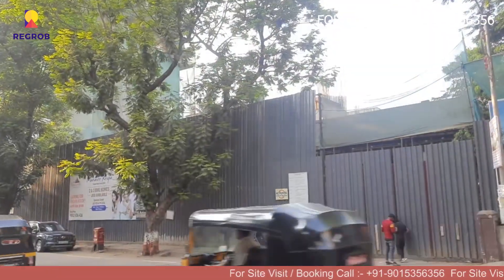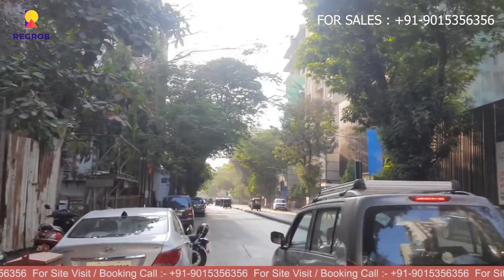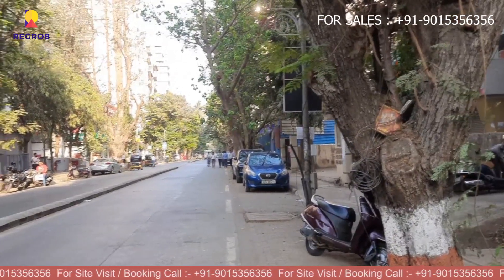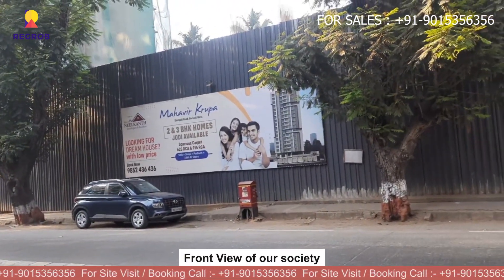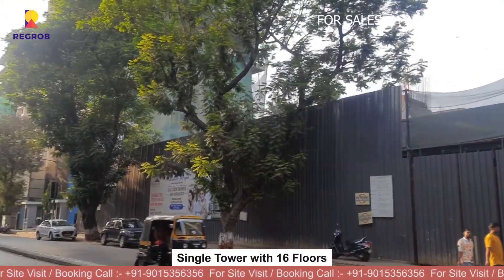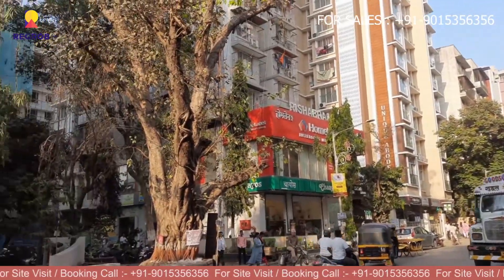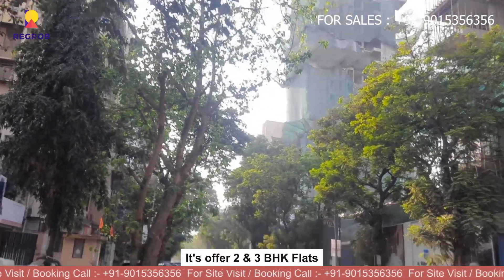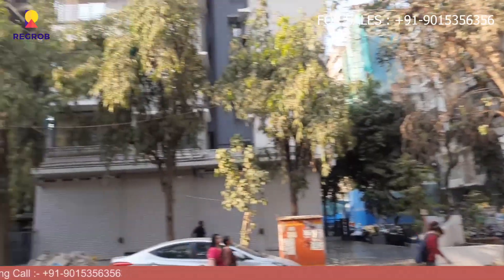Mahavir Krupa |☎+91-9015356356 | 2, 3 BHK flats for in Borivali Mumbai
☎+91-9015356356 | Mahavir Krupa | 2, 3 BHK flats for in Borivali Mumbai

• Mahavir Krupa offers Apartment as property type.
• The project has been developed in an area of 0.32 Acres .
• It is currently Under Construction.
• Available configurations include 1 BHK.
• As per the area plan, units are in the size of 368.0 sq.ft..
• Mahavir Krupa was launched in July 2023.
• Mahavir Krupa possession is Mar, 2026.
• Altogether, there are 9 units available.
• There is 1 building in this property.
• The address of Shri Mahavir Krupa Chsl Ltd is Kastur Park Shimpoli Road, Borivali West.

• Mahavir Krupa is approved by the state regulatory authority and the RERA ID is P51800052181.

Configuration & Pricing:
• 2 BHK Flats | Area: 625.00 sq.ft| Price ₹ 1.70 Cr Onwards
• 3 BHK Flats | Area: 915.00 sq.ft| Price ₹ 2.51 Cr Onwards

Amentities:
• 24X7 Water Supply
• Closed Car Parking
• Meter Room
• Solid Waste Management And Disposal
• Storm Water Drains
• Fire Sprinklers
• Landscaping & Tree Planting
• Sewage Treatment

Location Highlights:
• Dr Khatav's Mother's And Child Hospital (200 m)
• Healthspring Borivali (400 m)
• Jumboking (0 m)
• The Yellow Tadka (100 m)
• Sagar textiles (100 m)
• Shrungar (200 m)
• My Jio Store (500 m)
• Bharat Ratna Rajeev Gandhi Udhyan (500 m)
• Bruhanmumbai Mahanagarpalika Garden (500 m)
• ICICI Bank Borivali East, Mumbai-Branch & ATM (500 m)